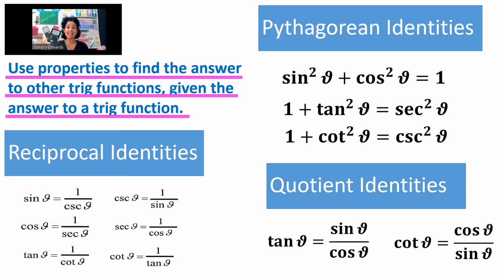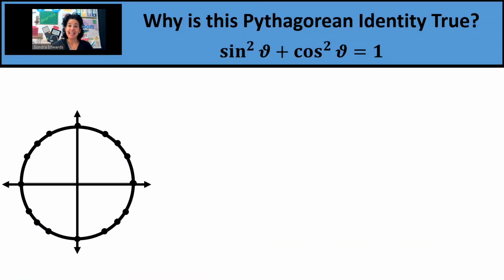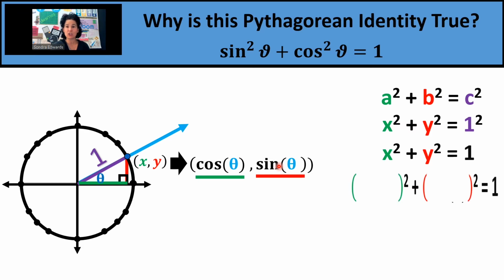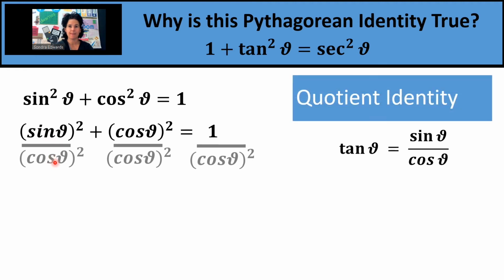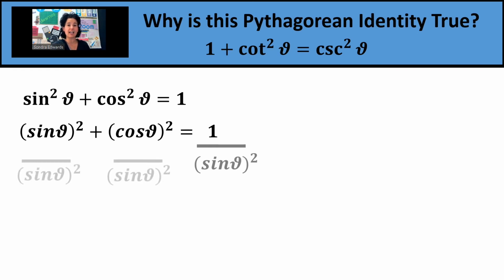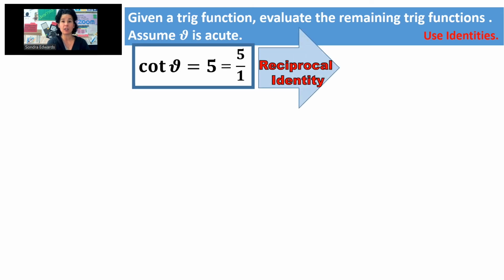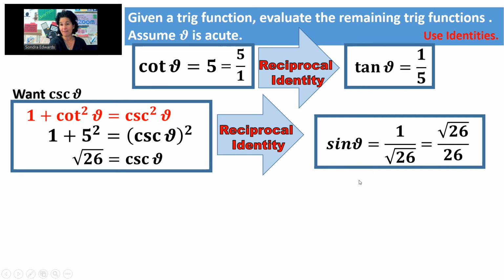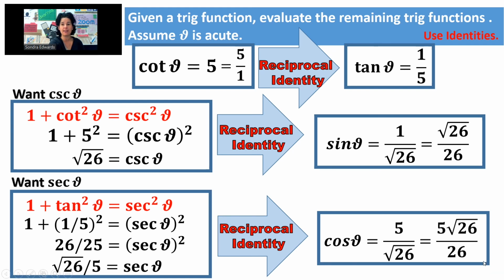Prove Pythagorean identities. Use identities to evaluate trig functions given a trig function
Precalculus: Prove Pythagorean identities. Use pythagorean, reciprocal, & quotient identities to evaluate trig functions given the answer to one trig functions. ( Theta is acute).